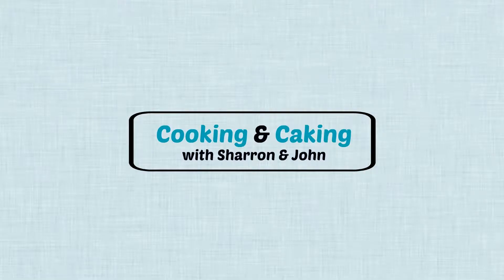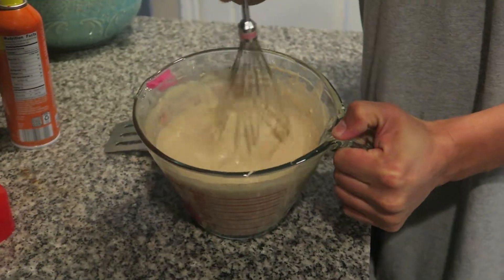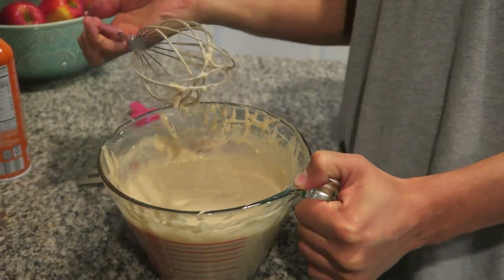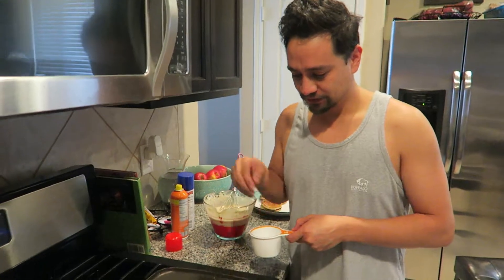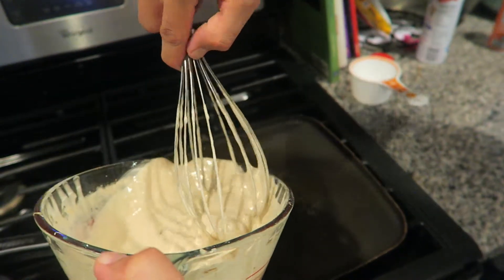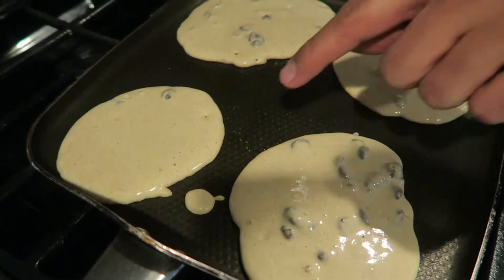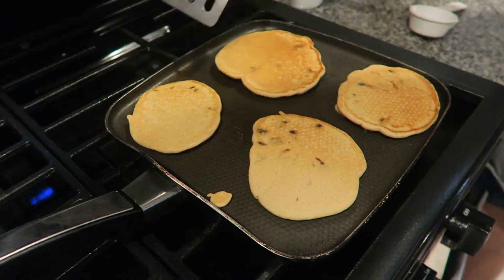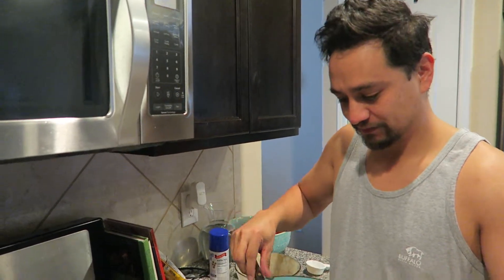HOW TO MAKE BETTER PANCAKES | HELPFUL TIPS - Cooking & Caking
My name is Sharron and my husband's name is John. I'm the hobby baker turned cake maker and he's the foodie.